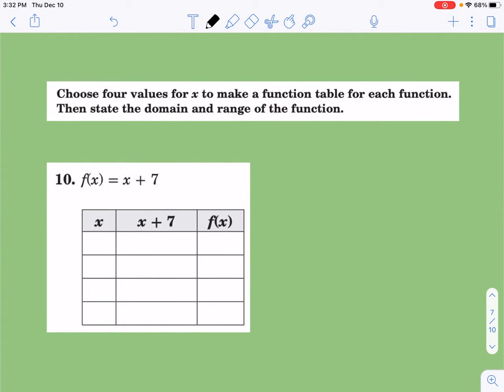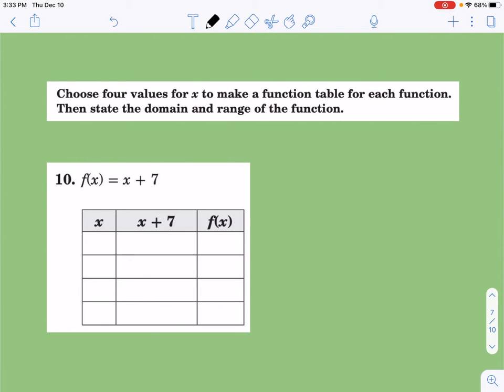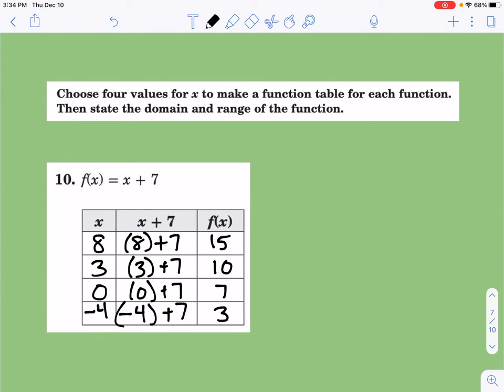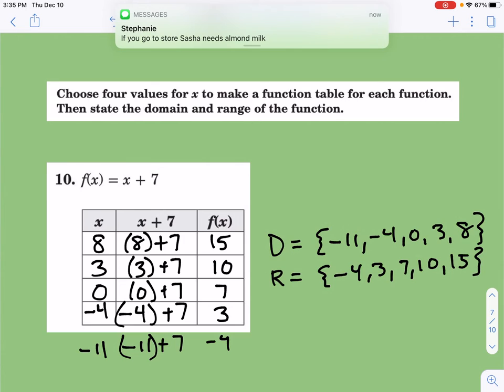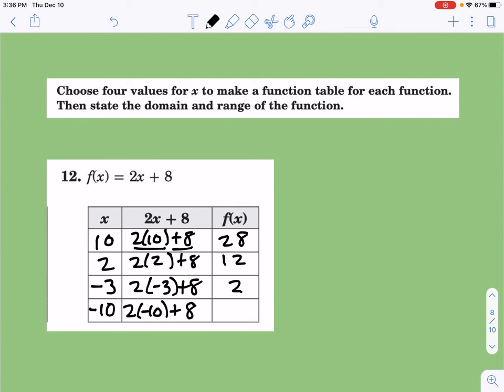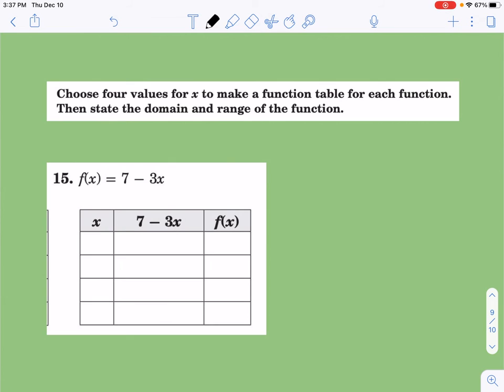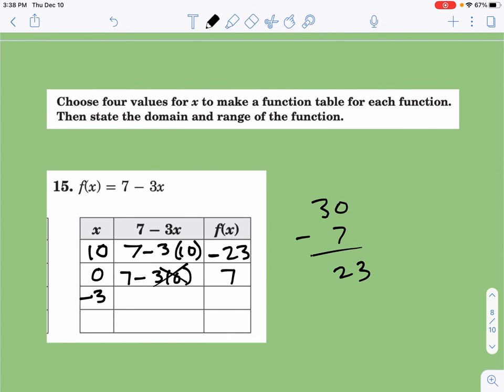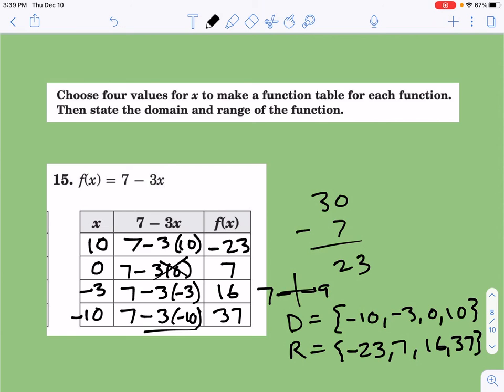Lesson 4-3 Functions - Making Function Tables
How to fill out a table of values as it relates to one function. Substitution is the key!